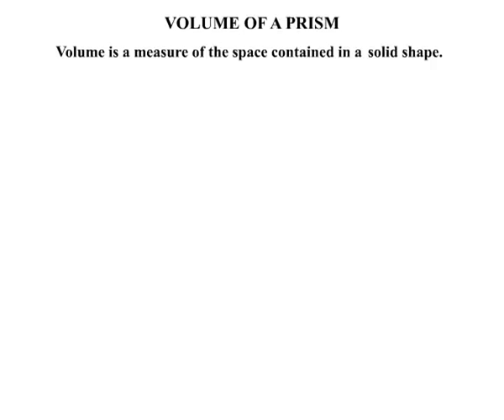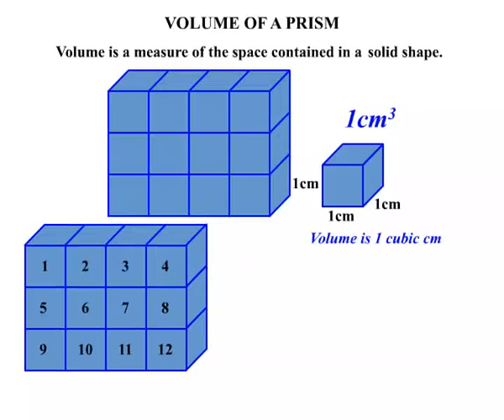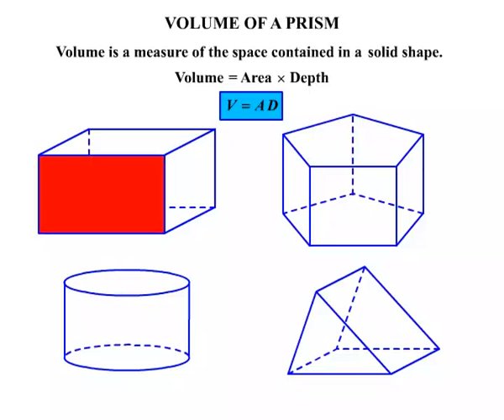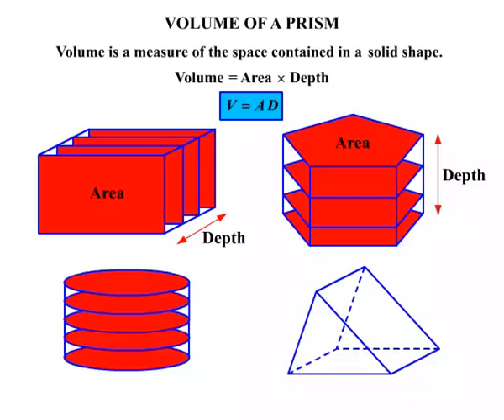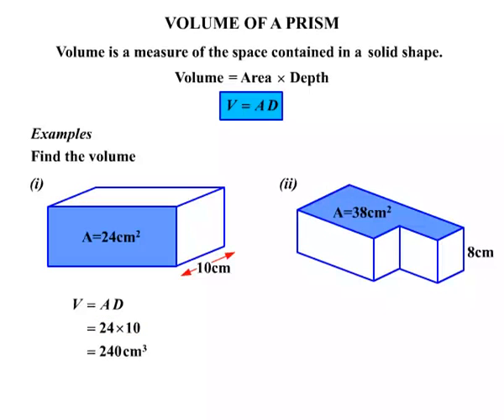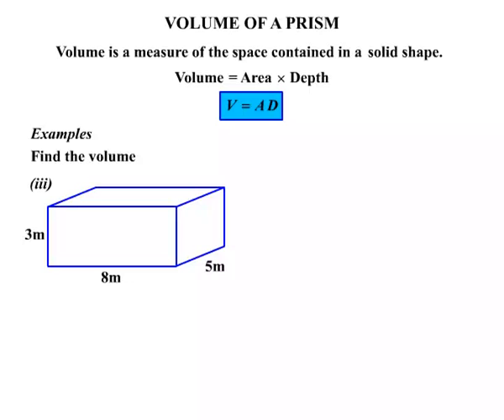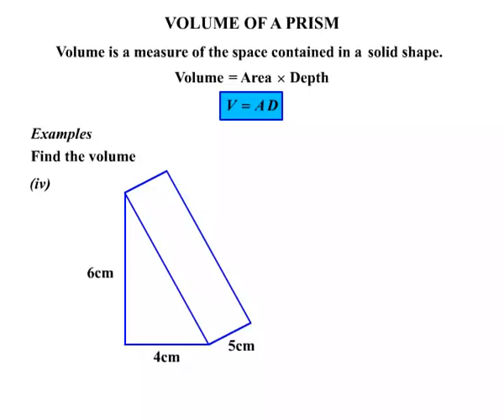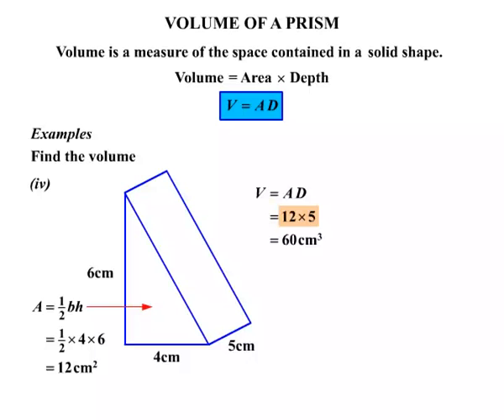Year 9 - NZ Level 4 Maths Lessons 2015: Volume of a Prism